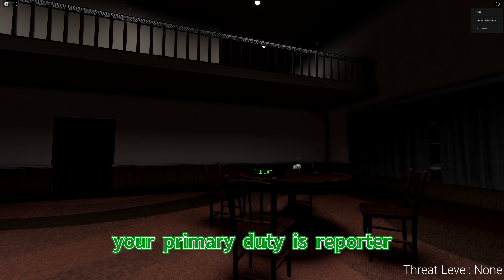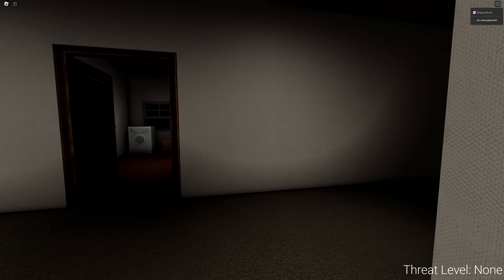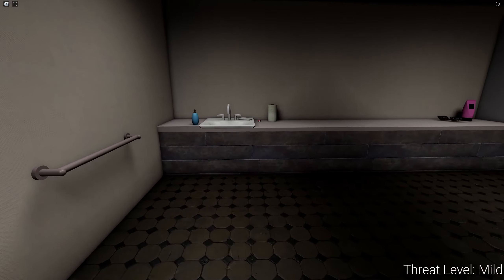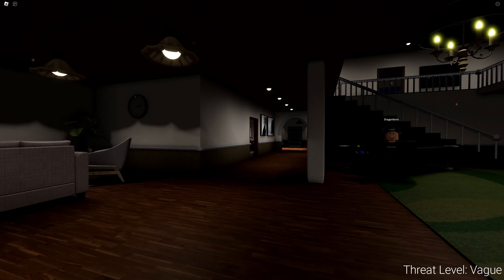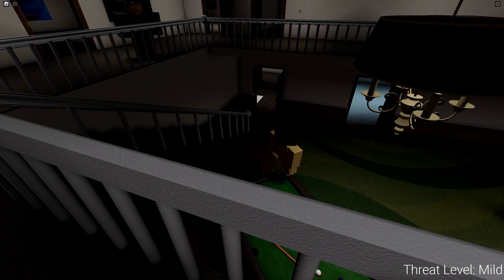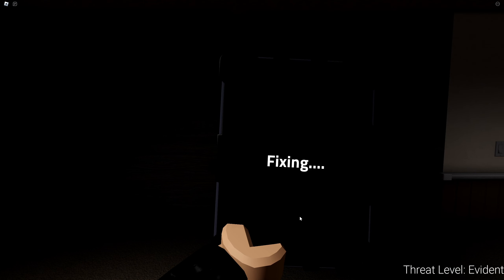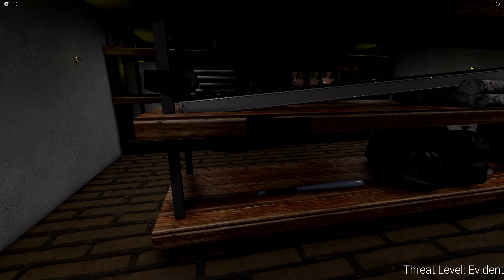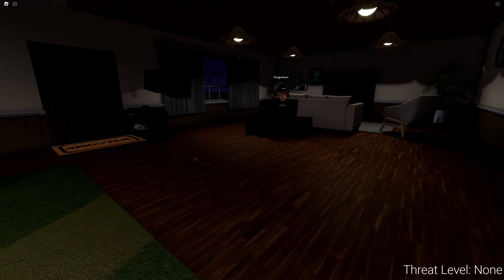Your homes are no longer safe guys...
Your homes are no longer safe. stay safe yall!